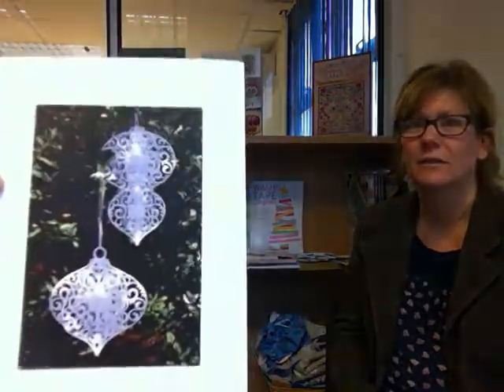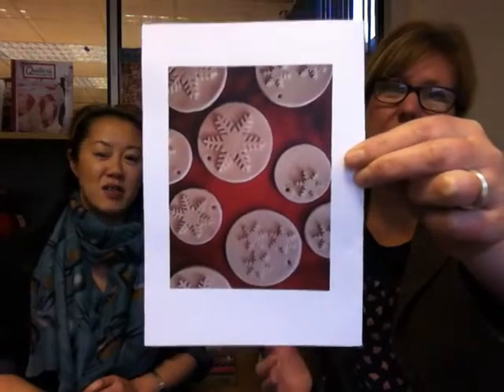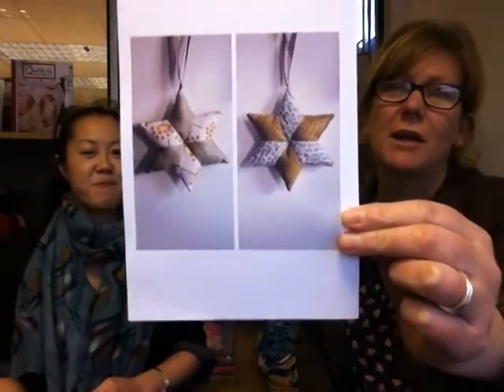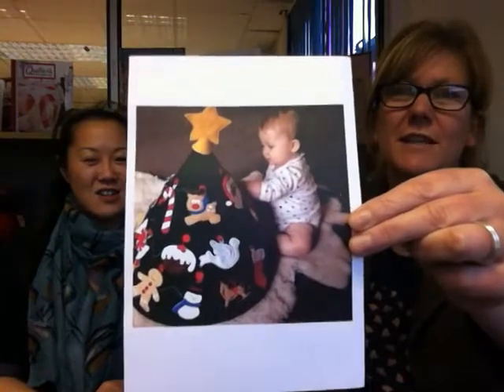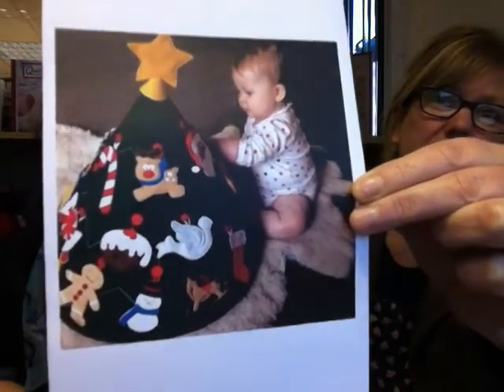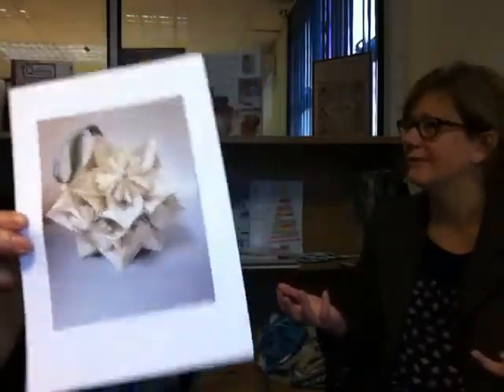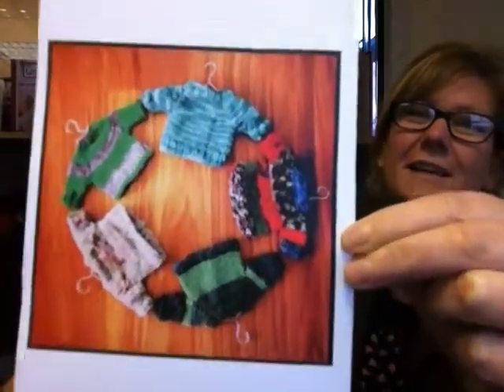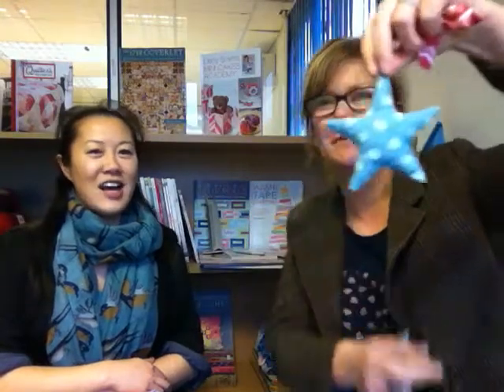Make Your Own Christmas Decorations Competition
Win £100 in our Christmas decoration competition!